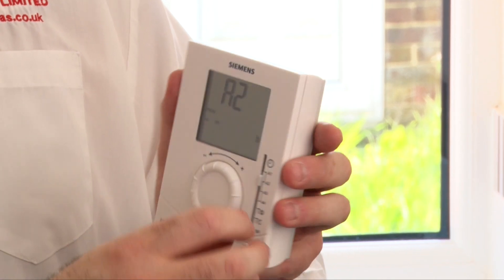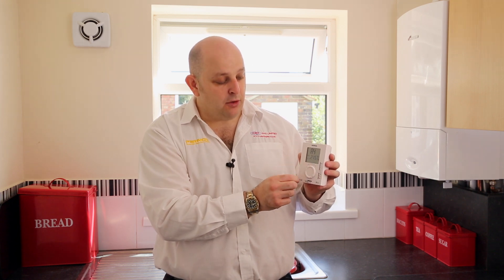Siemens Controller RDJ10RF/SET and Boss BPS242RF Fully Explained - New Boiler Control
The Siemens RDJ10RF/SET programmable roomstat is explained in detail by our managing director Gary Robinson.